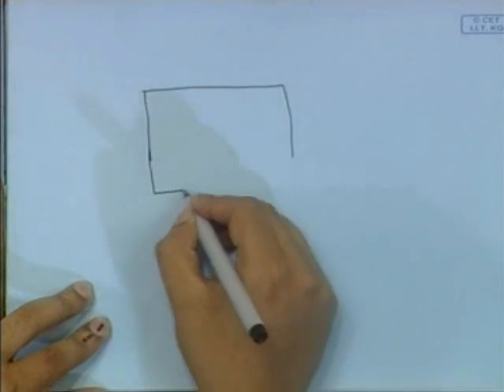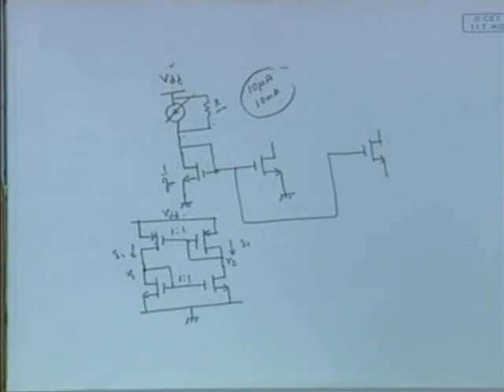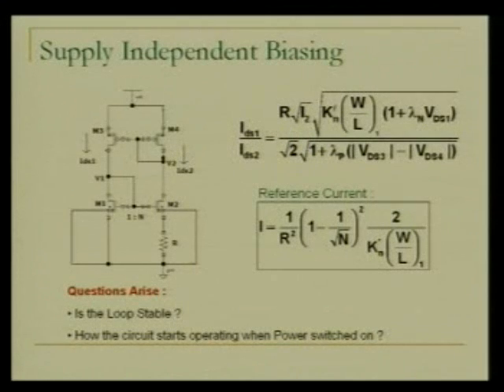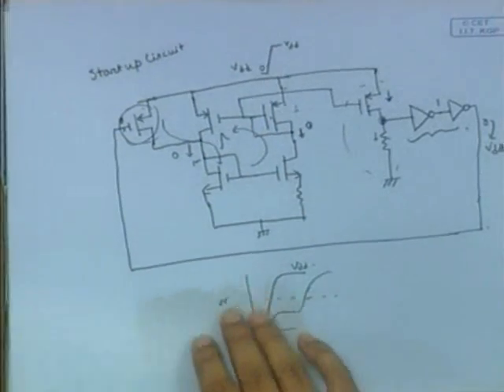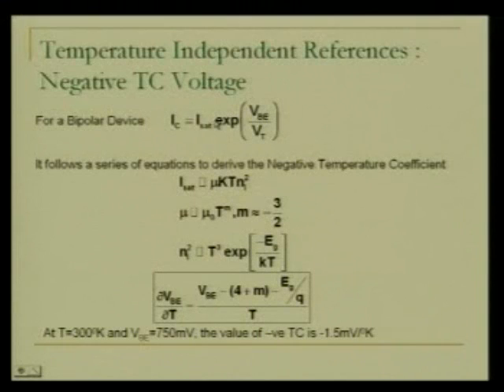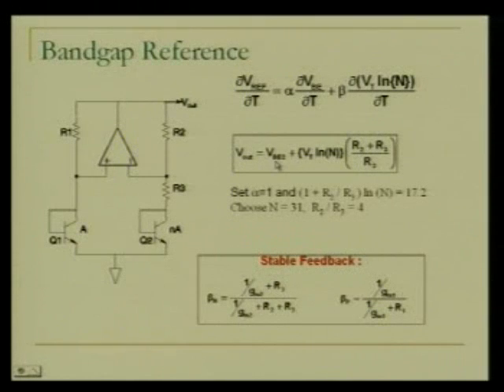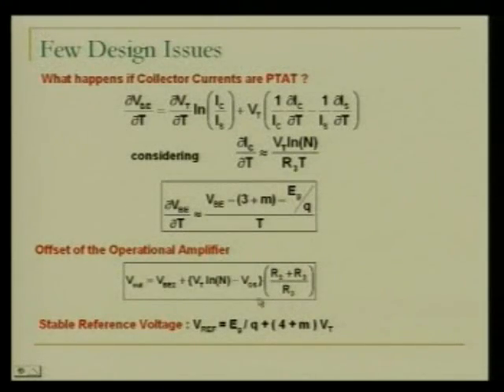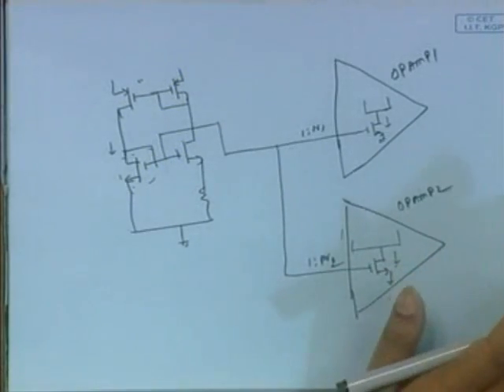Lec 24 Current and Voltage references